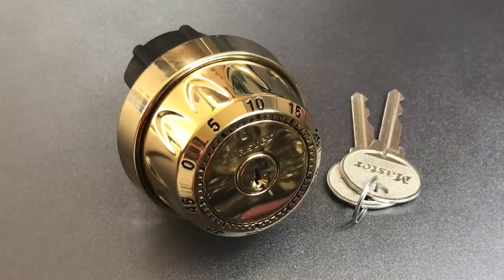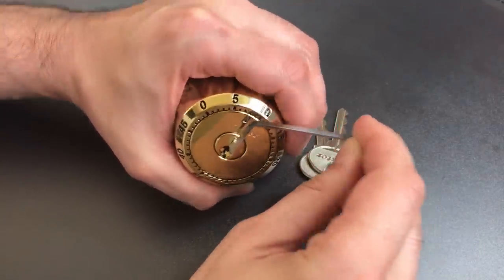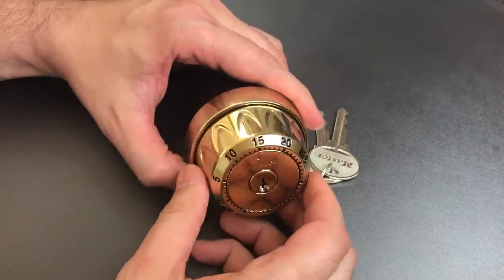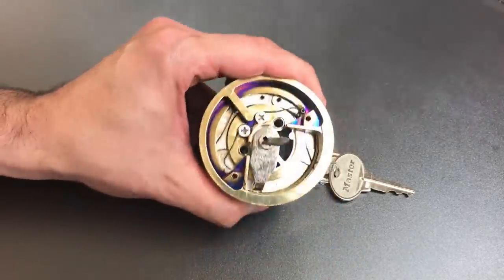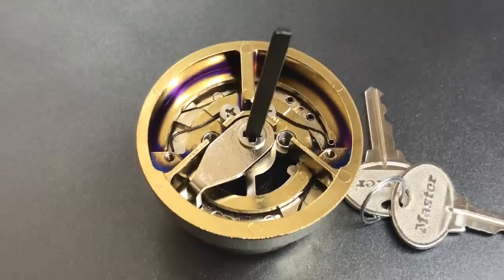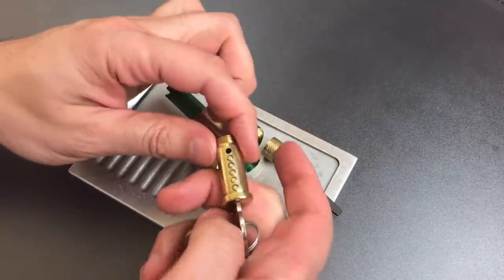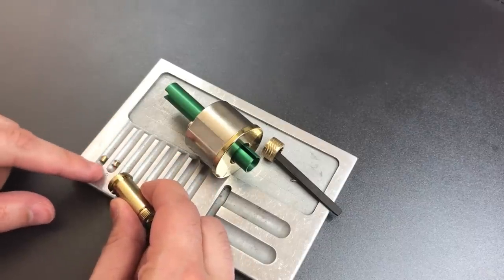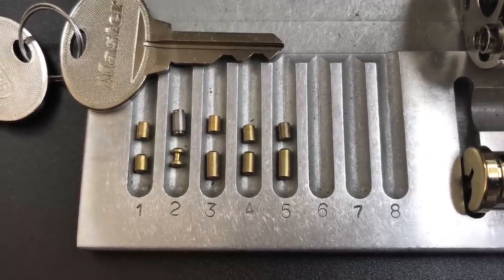[536] Master Combination Deadbolt Picked and BYPASSED!